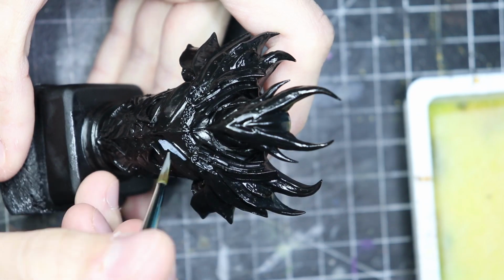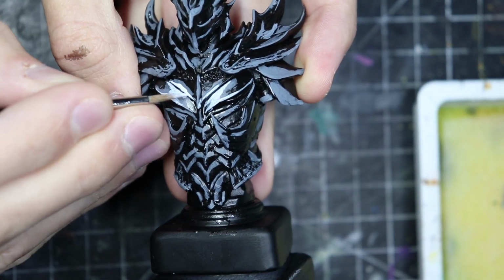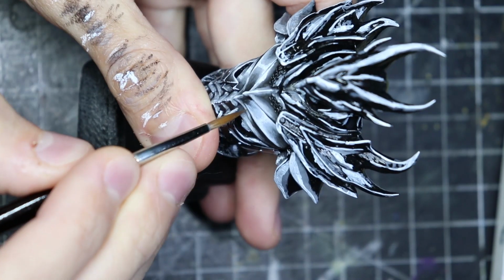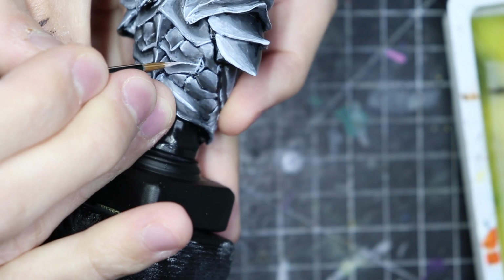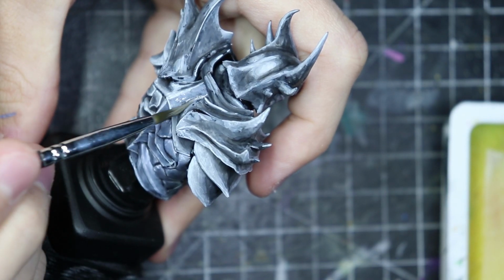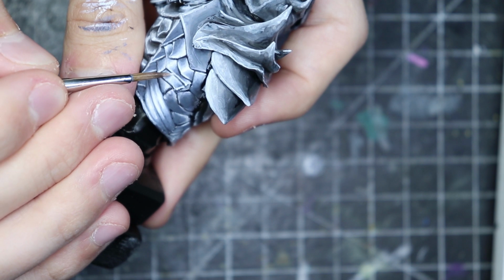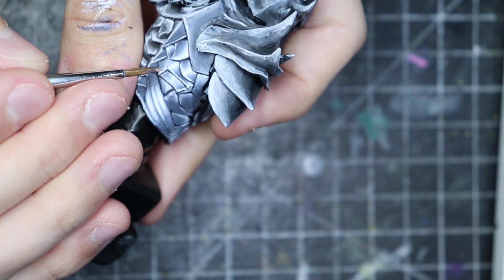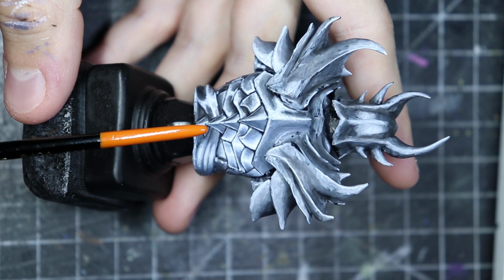Print what you need / NMM Practice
-Printer:Anycubic photon S
-Paint:Vallejo
-Camera:Canon 200D

-Remember September - Freedom Trail Studio